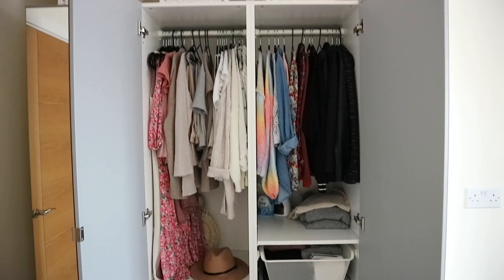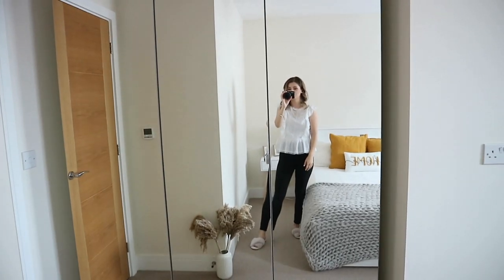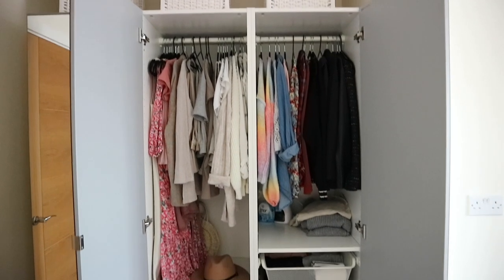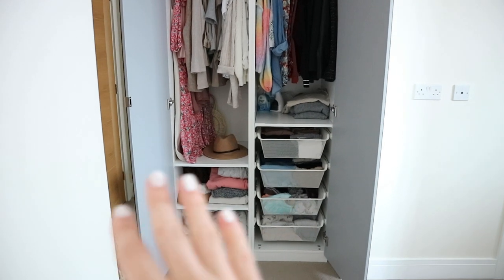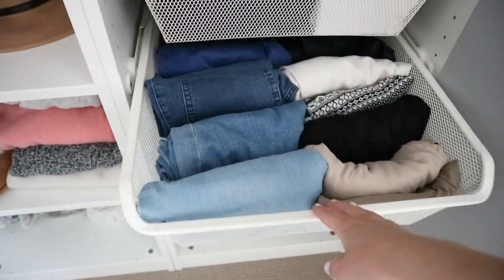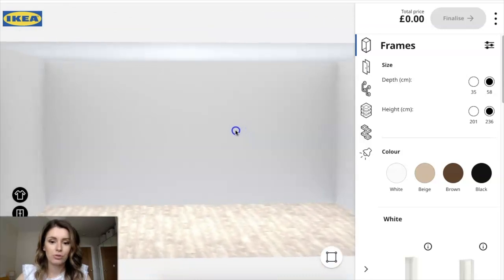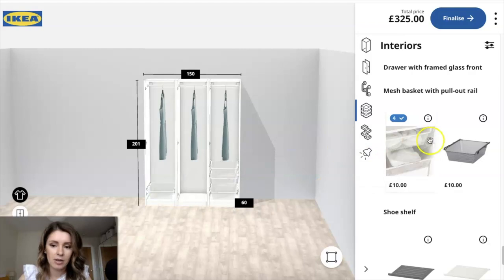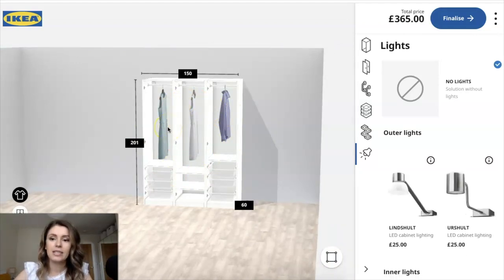IKEA PAX WARDROBE TOUR, GUIDE AND HOW TO PLAN | MIRROR DOORS REVIEW AND TIPS | Madeline Vlogs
Ikea PAX Wardrobe Online Planner:

Today I'm sharing with you a review, tour and guide on the IKEA PAX wardrobe. I also show you how to plan your own Ikea wardrobe using the online planner. We've previously had an IKEA PAX wardrobe with sliding doors / mirror doors. We now have a white IKEA Pax wardrobe with regular opening mirror doors. I hope this is helpful!

See how I make a full-time income through my blog and Youtube channel in this FREE guide:

Sonic Scrubber
Dyson Hoover
Bona Mop
Dishmatic dish handle
Minky kitchen pad
Minky bathroom pad
Minky anti-bacterial

Teepee Tent
Kitchen dining table
Dining chairs
Storage baskets
Bamboo spice rack (*similar)
Bamboo lid spice jars (*similar)
Chunky knit throw (*similar)
Baby stair gate
Label maker

ABOUT ME
Hi! I'm Madeline, first time mom to a 3 year old boy. I love making videos all about motherhood, cleaning motivation, speed clean with me, homemaking, Ikea home decor, cook with me, and everything in between.